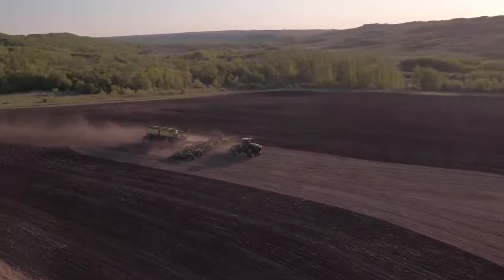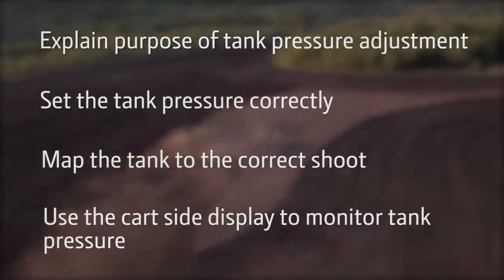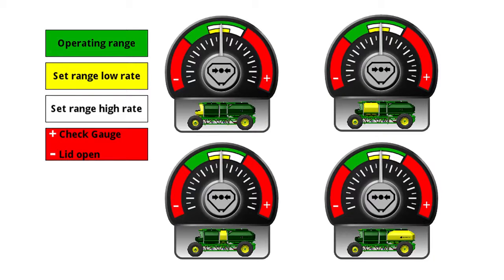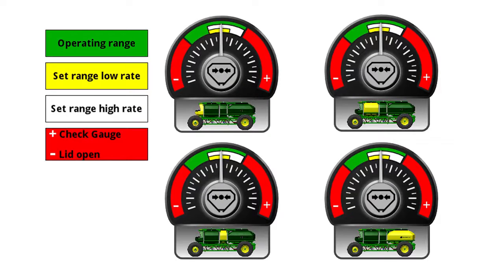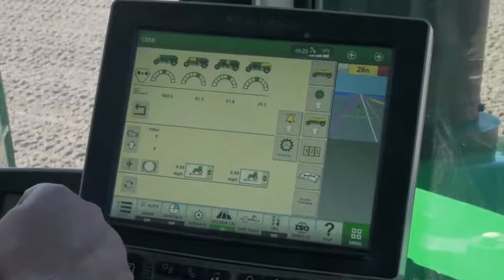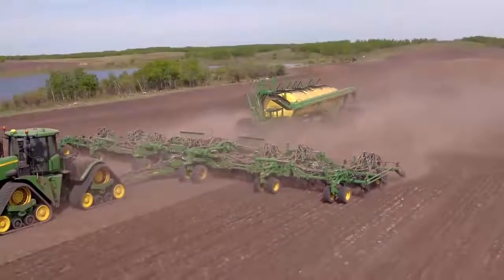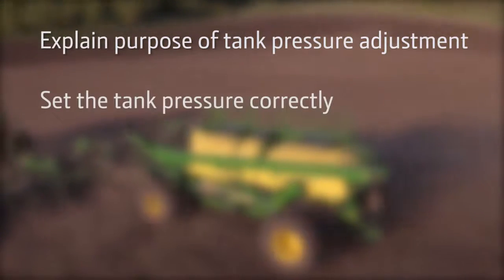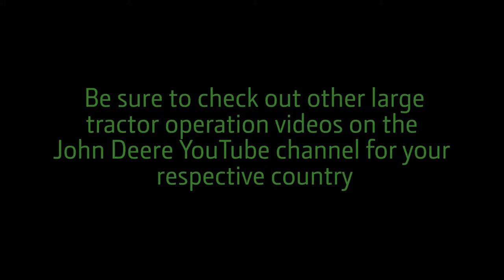Adjusting Tank Pressure on the C850